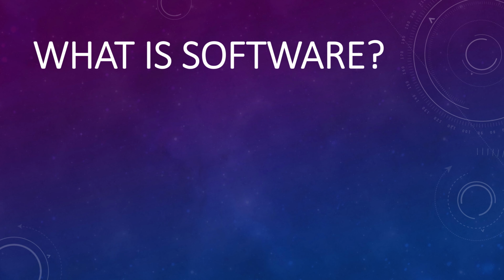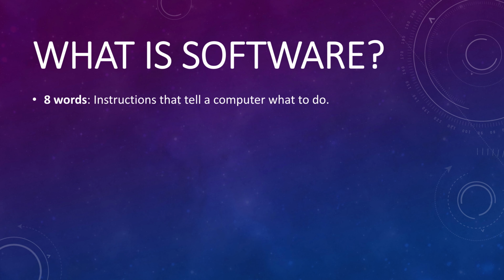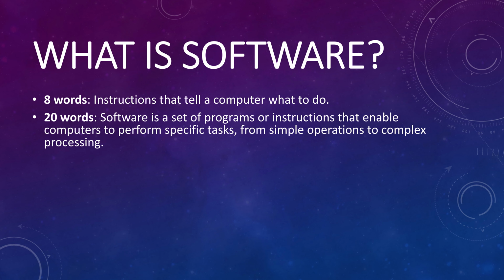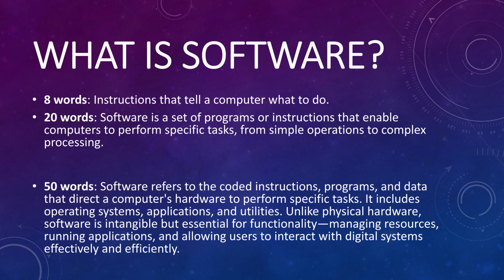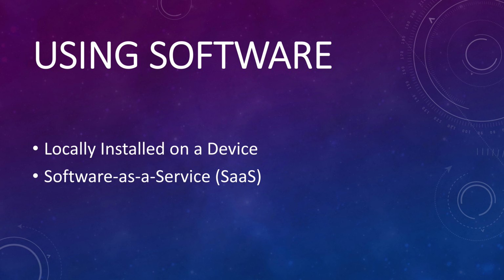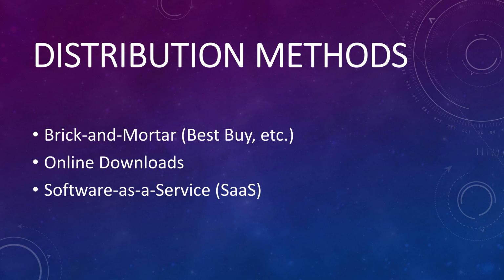Intro to Computer Software